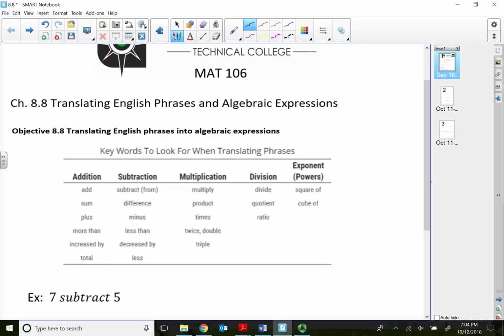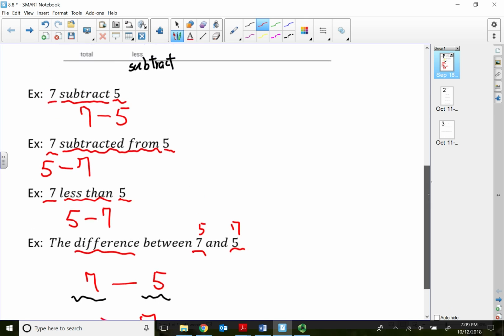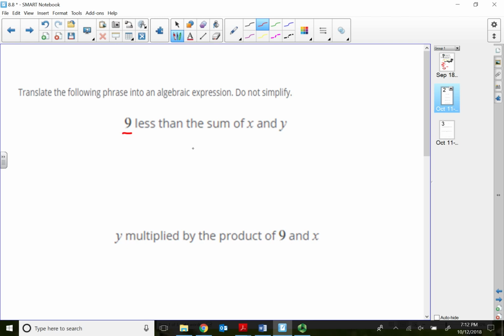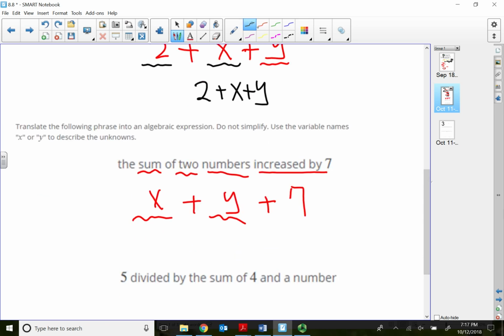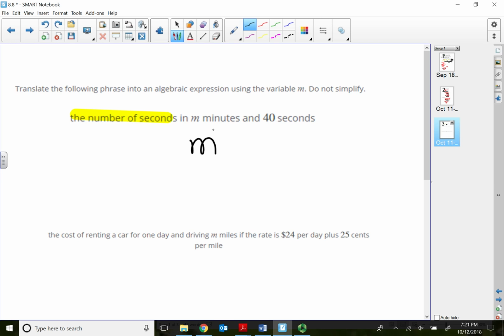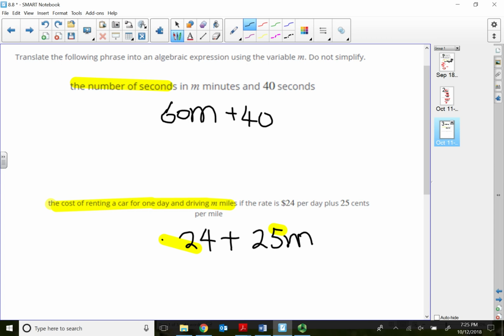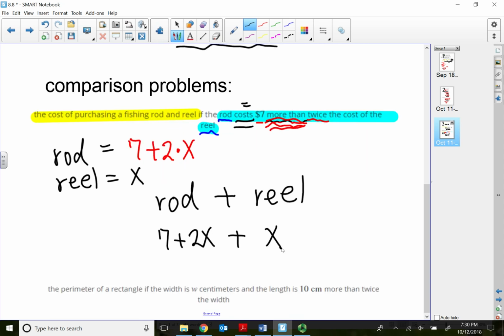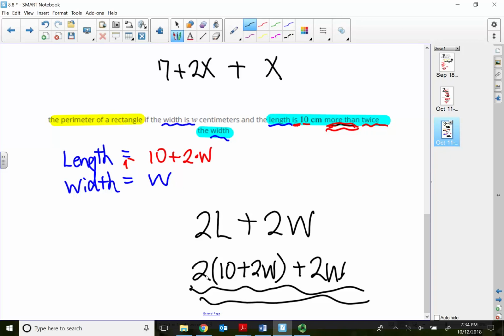106 8.8 Translating English phrases into algebraic expression